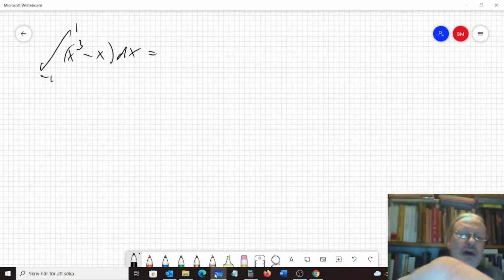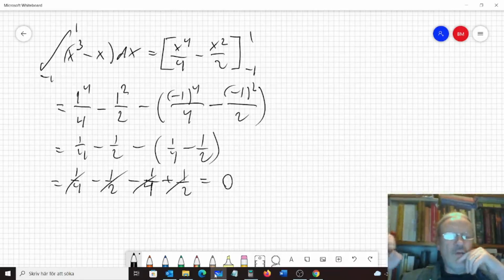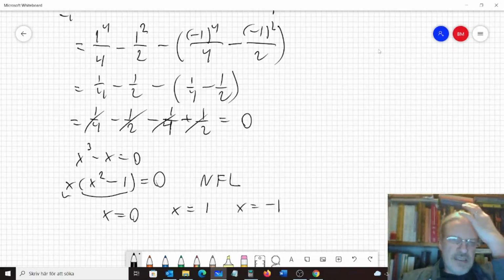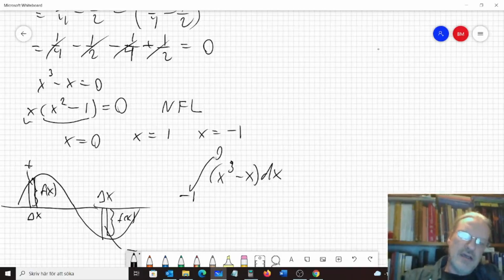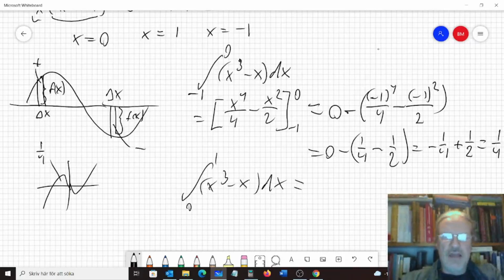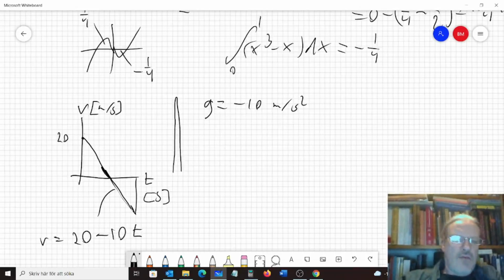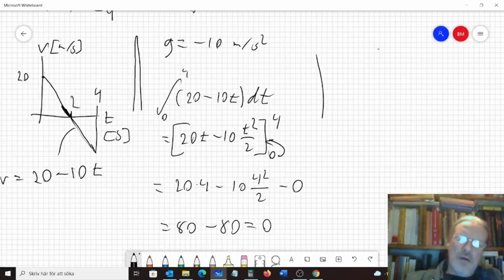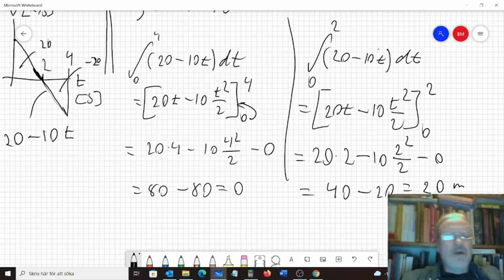Integrals 6 Negative areas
Looking at cases where the graph of the function goes below the x-axis. Looking at v/t-graphs as an example.